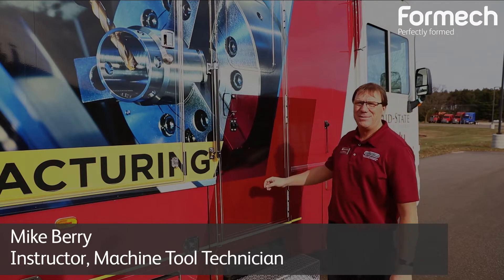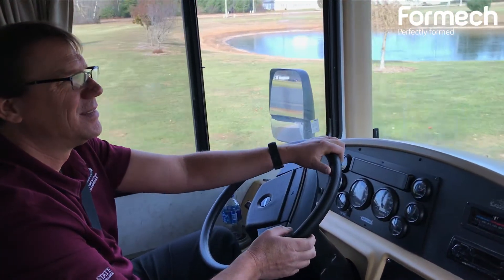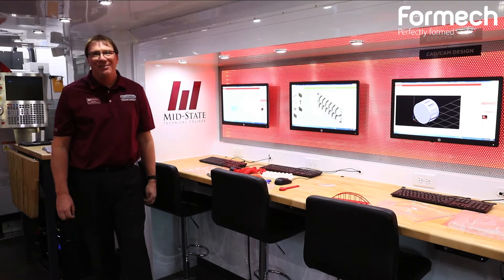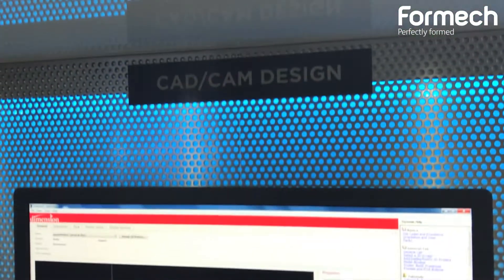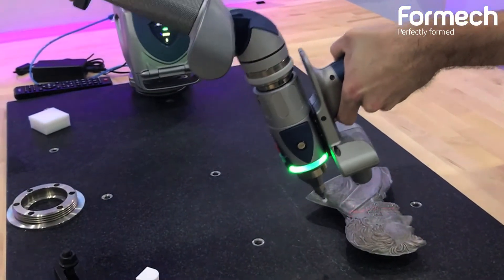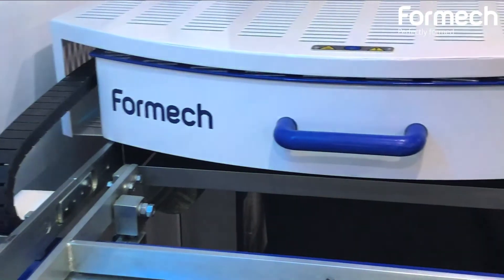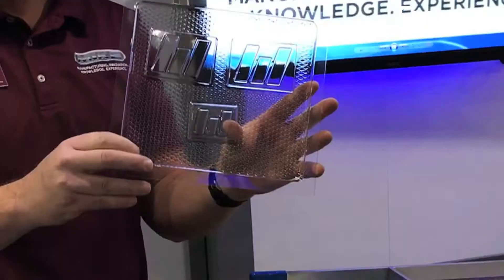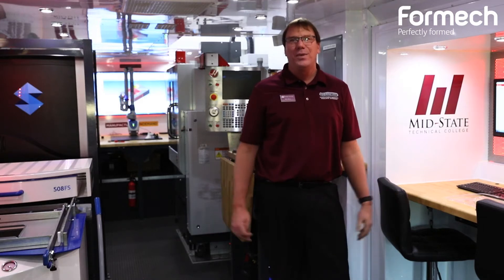MIKE, Driving manufacturing across Wisconsin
Mid State Technical College’s MIKE is a high-tech manufacturing mobile lab. It goes to the people, inspiring students with workshops from design through to production.